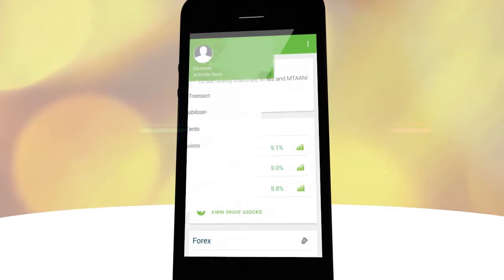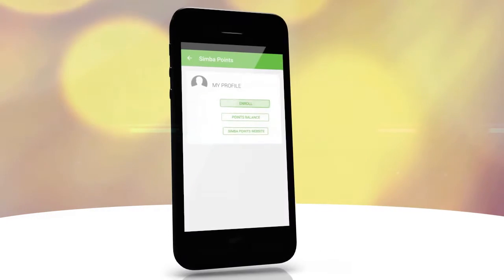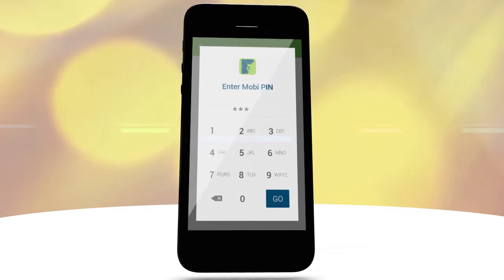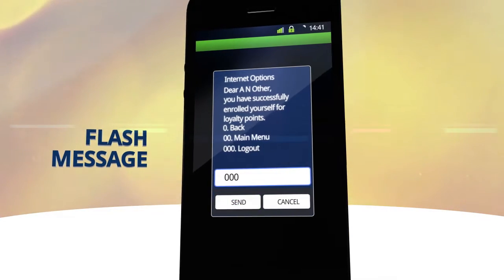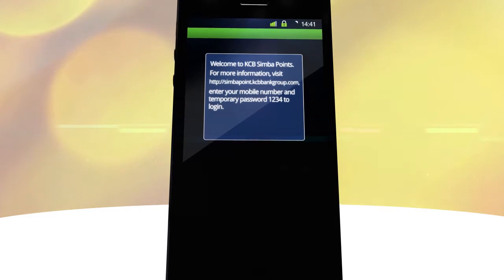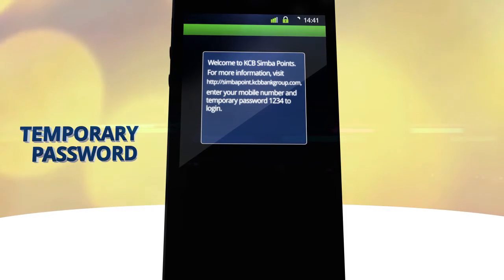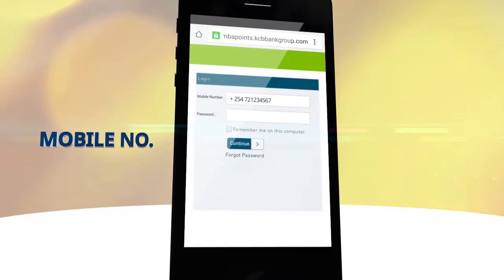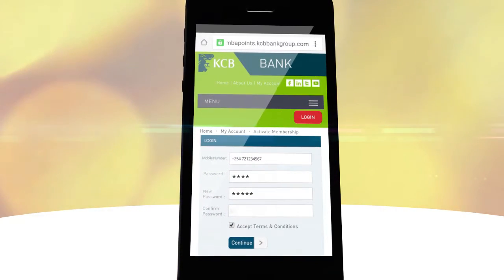How to enroll for KCB Simba Points via the KCB App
This is a step by step how to video for enrolling to the KCB Simba Points via the KCB App.